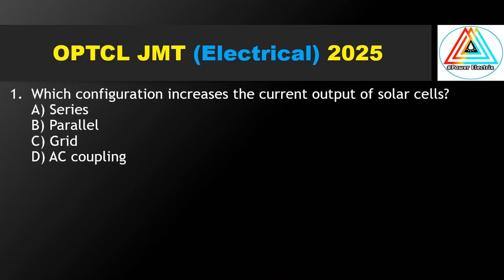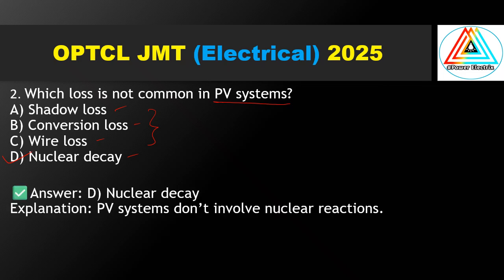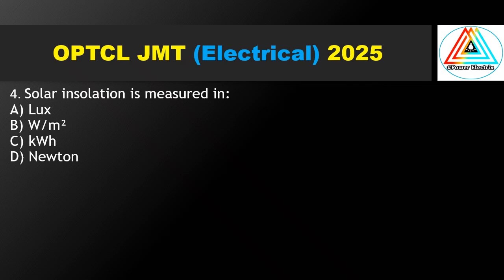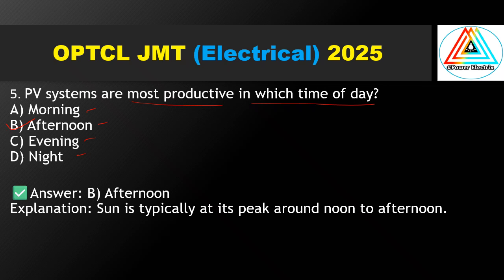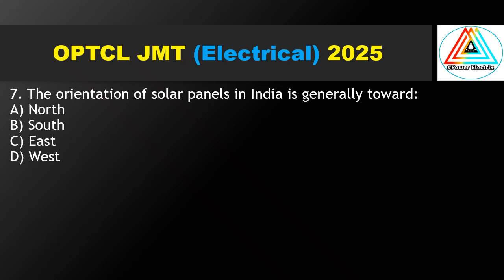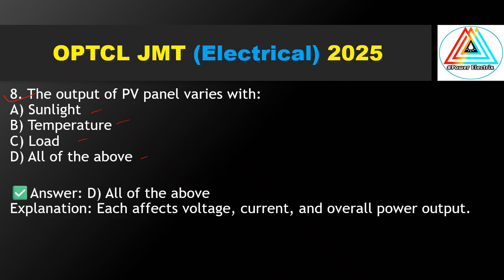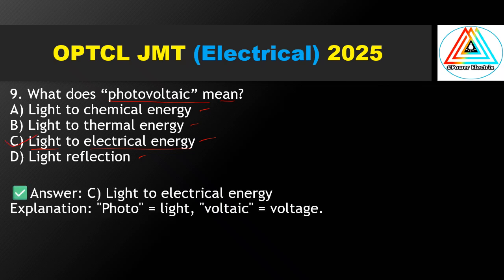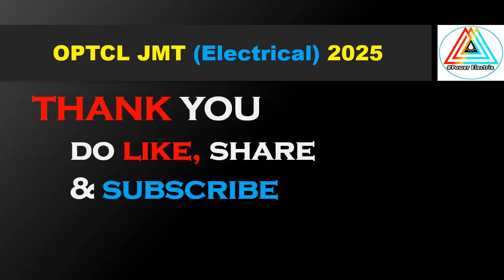Solar Energy MCQ | OPTCL JMT 2025 Electrical Exam Preparation | Most Expected Questions | CLASS-10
Prepare smart for OPTCL JMT 2025 Electrical Exam with these important Solar Energy MCQs!
This video covers the most expected and frequently asked solar photovoltaic and solar energy questions, ideal for diploma-level competitive exams.

📌 Topics Covered:

Solar PV Cell, Module, Array

Solar Radiation & Angles

MPPT, Inverter, Battery

Real exam-oriented questions with answers & tricks

🧠 Watch till the end for a quiz-style revision!

📚 Suitable for:
OPTCL | SSC JE | PSU | Diploma Electrical | ITI Competitive Exams